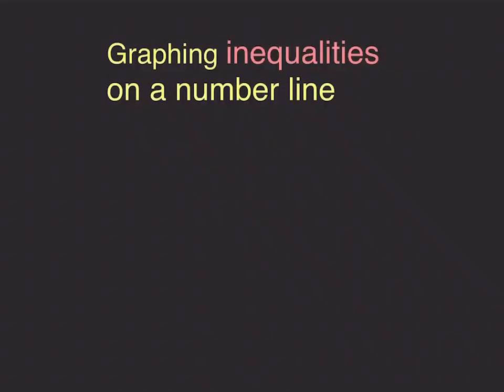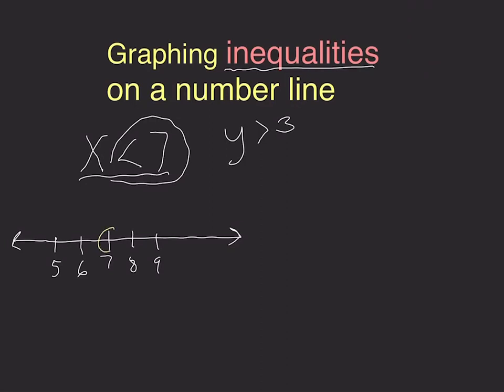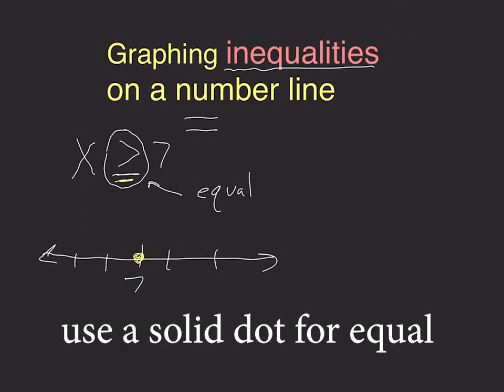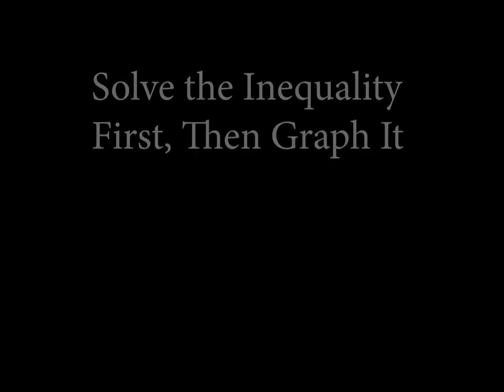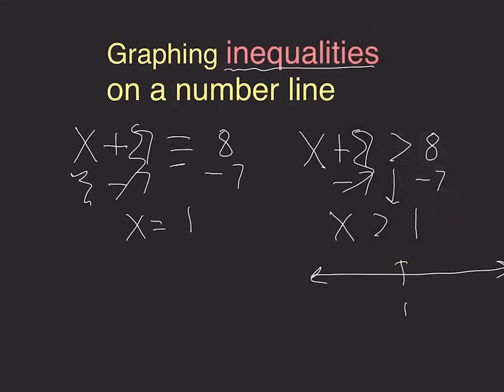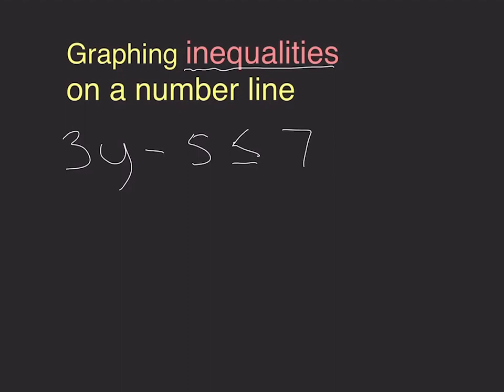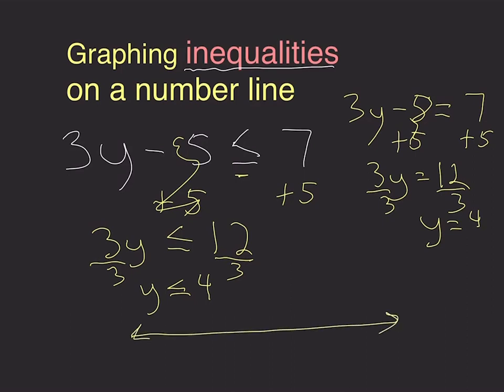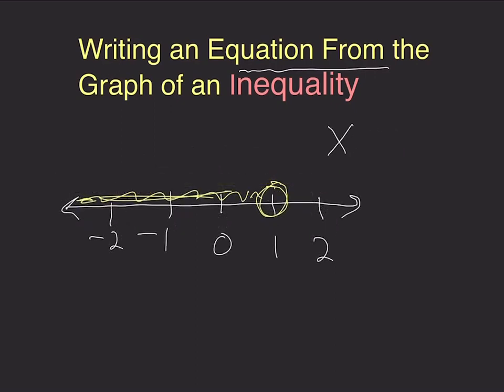How to graph algebraic inequalities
In this video will show you how to graph algebraic inequalities.